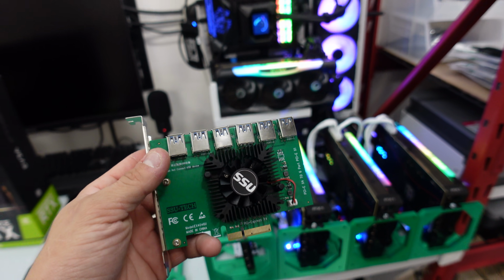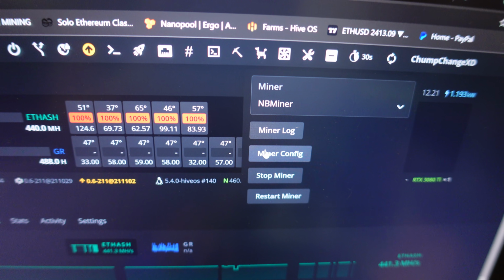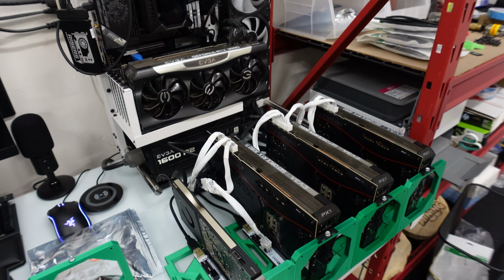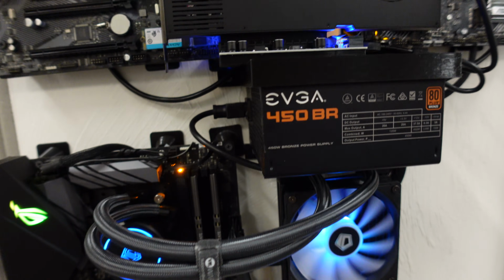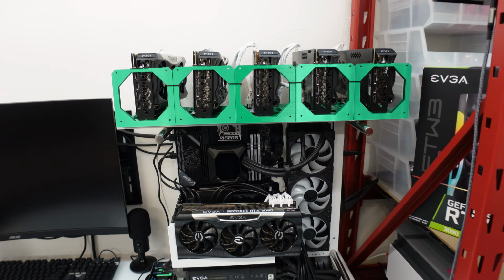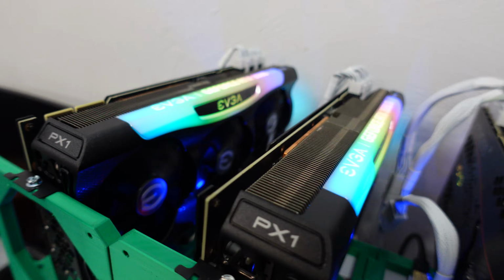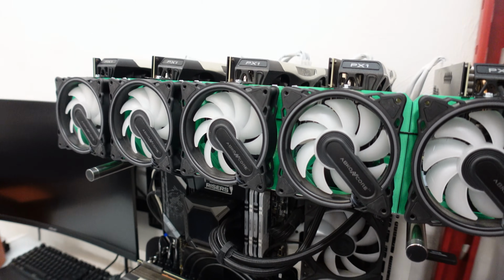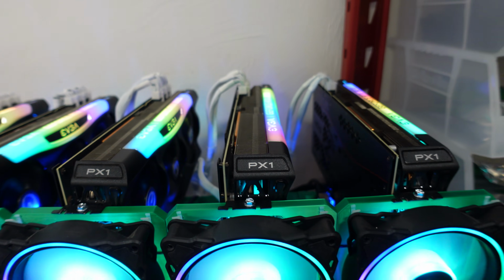GPU Mining Accessories In 2021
This 6X PCIE splitter is AMAZING. I'm SHOCKED it has had no issues on the initial boot up. All cards are visable and boot up HiveOS no problem. Lets see how much RGB I can cram on this thing! LOL

🔗Link(s) Mentioned In Video Below:
🕸 - 6 GPU 4x Splitter

00:00 Intro
00:21 Welcome / In This Video
01:30 Stop Miner & Shut Down
03:00 RTX 3090
05:42 A4000 New Home
07:07 FTW3 New Rig
08:58 ALL 6 REGISTER!
09:25 Its Complete
09:57 Shes ALIVE
10:25 Hashrates
11:36 Outro

How Many Cards Will Register?
My Mining Addiction
GPU Mining Farm 2021
MONSTER Crypto Mining Rack
Step By Step
Crypto Farm 2021
Crypto Mining Garage 2021
All Miners MUST Know